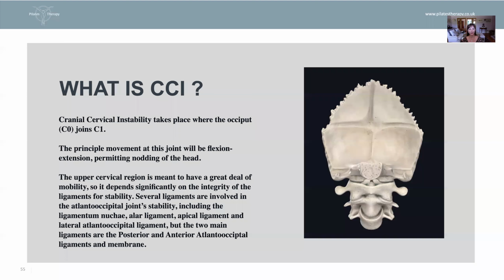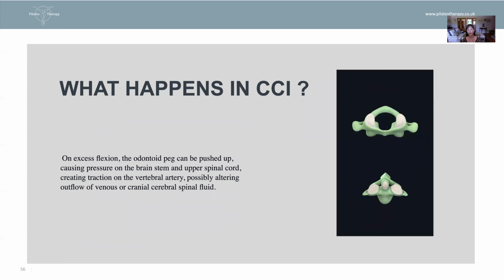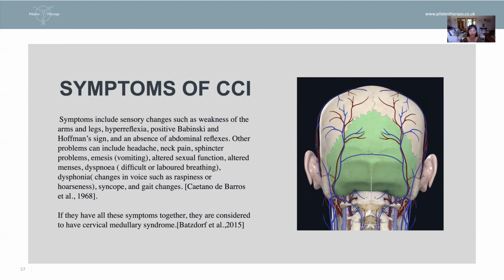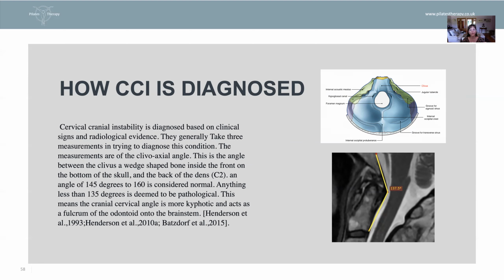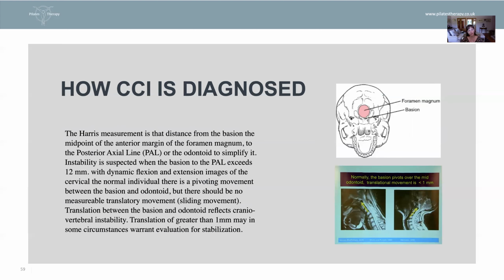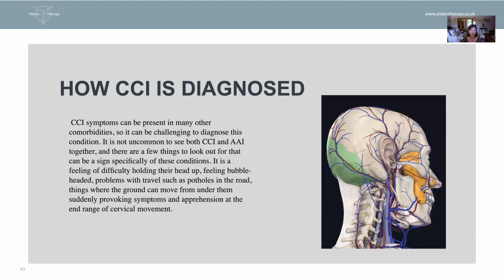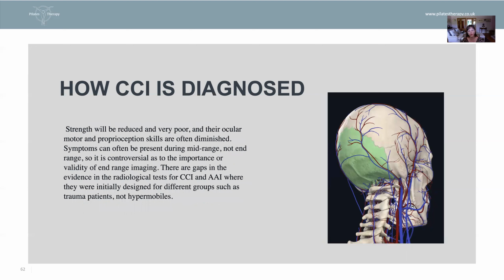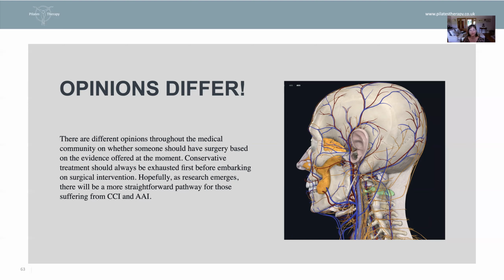Craniocervical Instability | Cervical Instability | Bonnie Southgate - hEDS Rehab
Bonnie Southgate - hEDS Rehab: In today's video, Bonnie explains Craniocervical Instability. She explores, in detail, the causes, symptoms as well as diagnostic criteria

The information provided in this video is not designed to replace medical advice, nor is it intended to be used as a replacement. Please consult your medical practitioner if you have particular queries on your health.